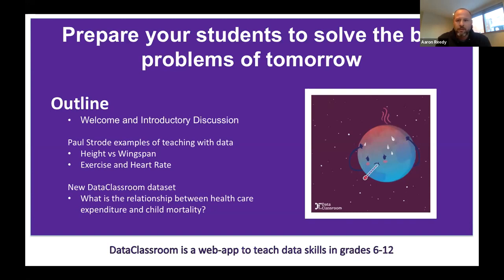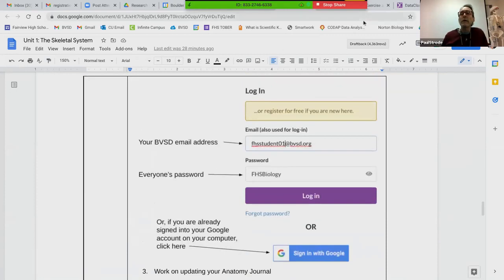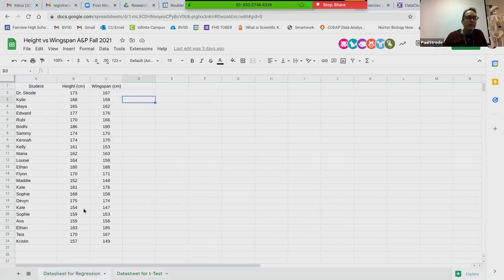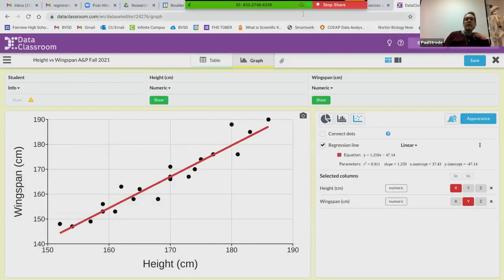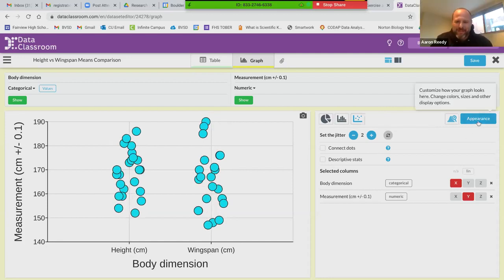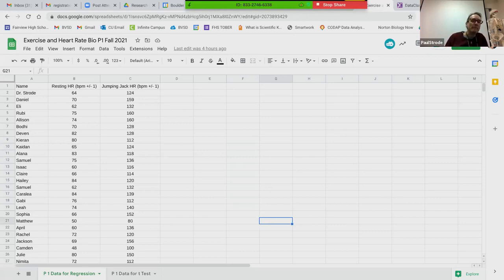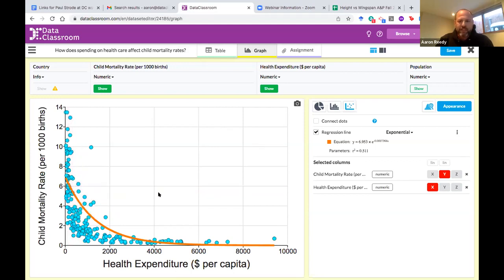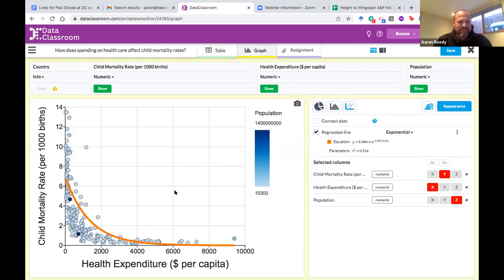Prepare your students to solve big problems: Session IV with Dr. Paul Strode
In this 1 hour webinar, Dr. Paul Strode shows examples from his high school science classes that he uses to teach students to work with data using DataClassroom. Aaron Reedy shows a new dataset in DataClassroom for exploring the relationship between child mortality and health care expenditure around the world.